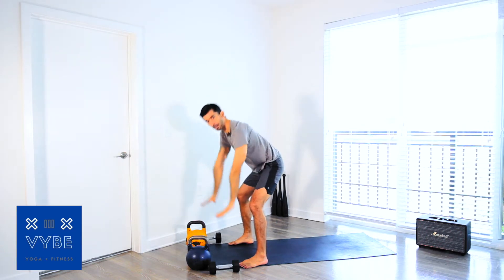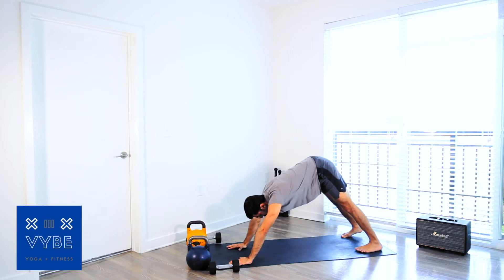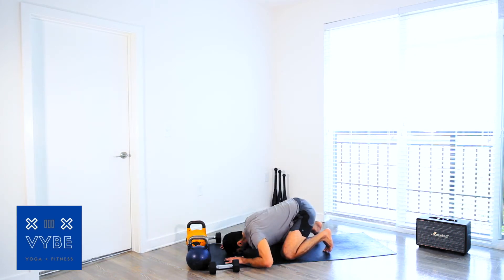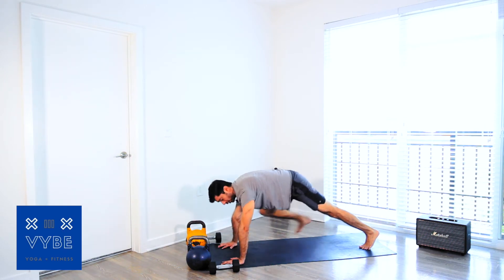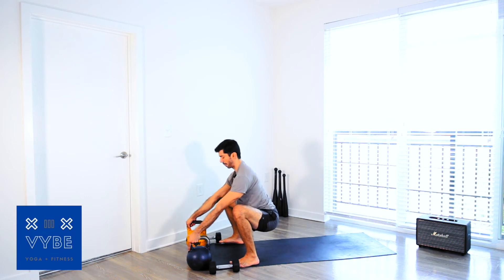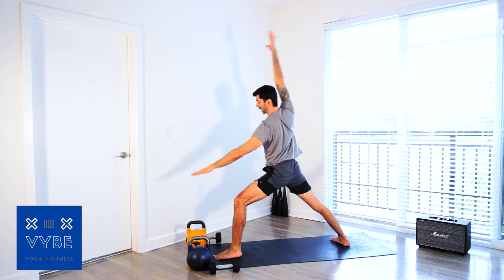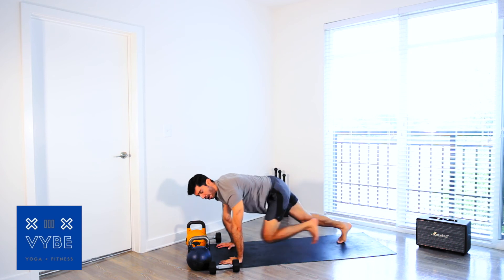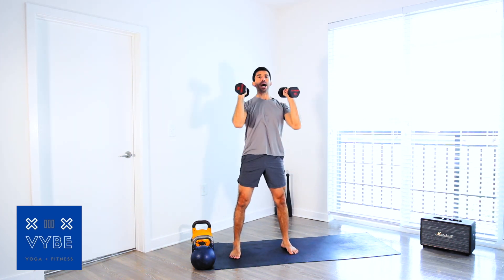Barefoot Boot Mini Warmup n Workout 10